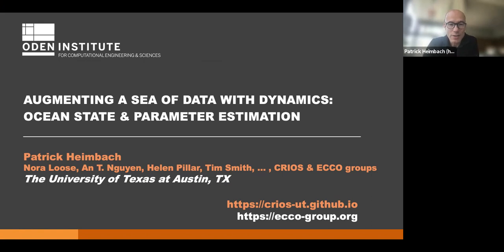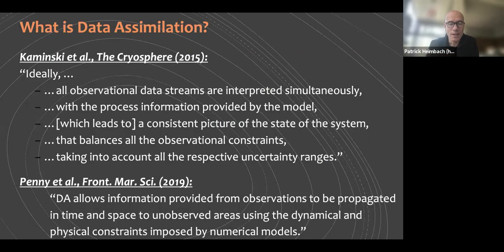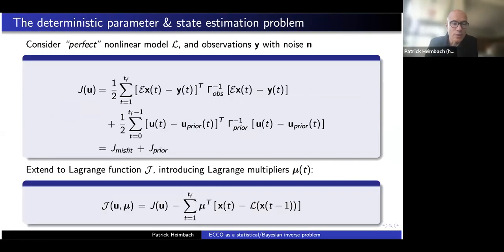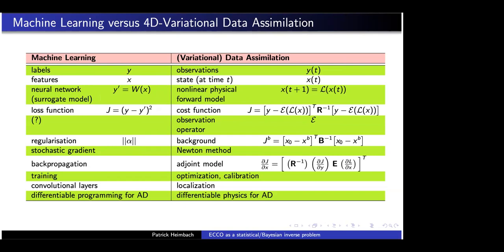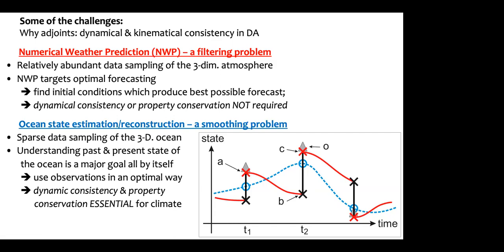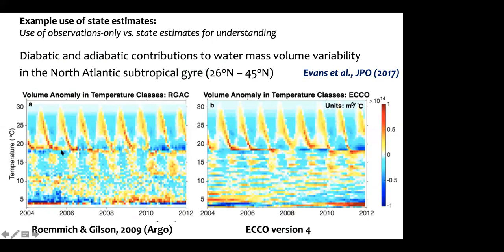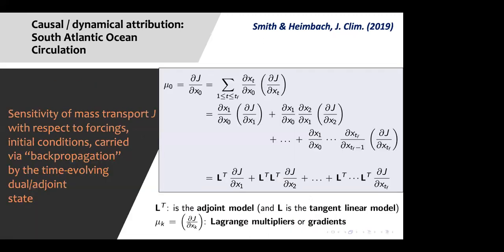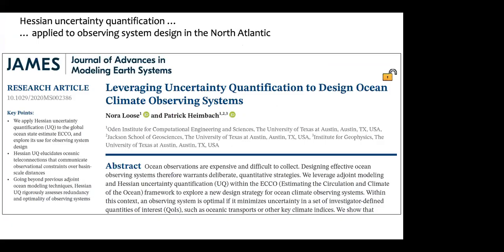Patrick Heimbach: “Augmenting a sea of data with dynamics: ocean parameter and state estimation”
STAMPS webinar, April 9, 2021

Speaker: Dr. Patrick Heimbach (Oden Institute for Computational Engineering and Sciences, University of Texas at Austin)

Title: “Augmenting a sea of data with dynamics: the global ocean parameter and state estimation problem”